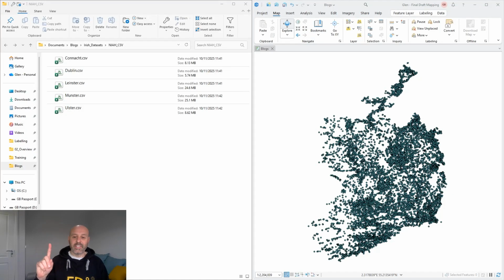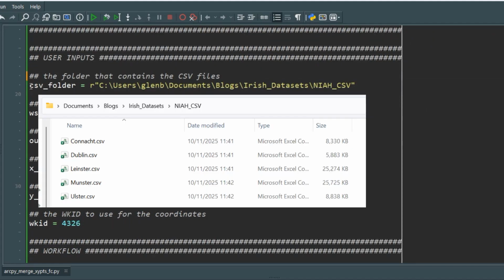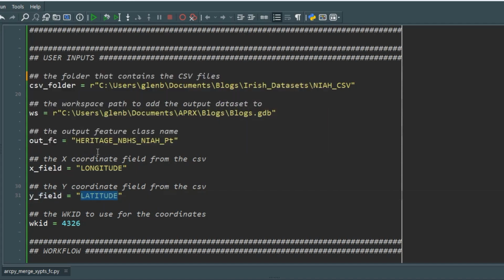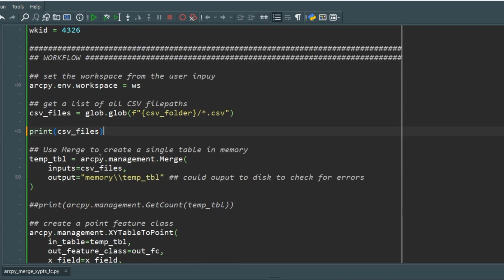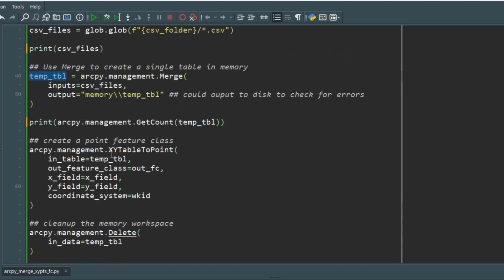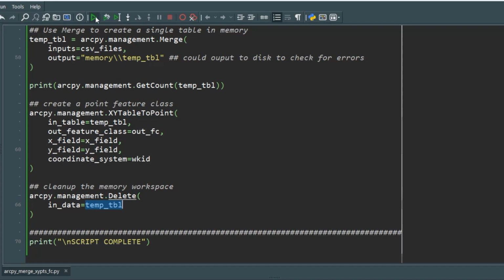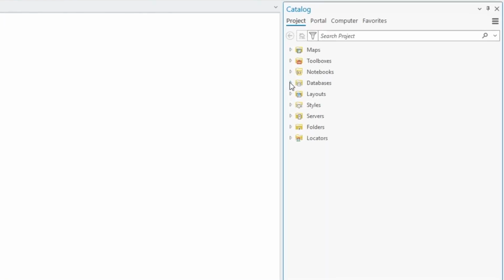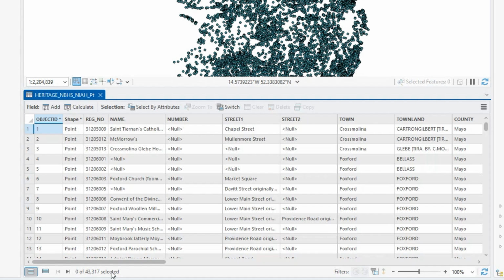Merge CSV Files with ArcPy and Create a Point Feature Class | Python for ArcGIS Pro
Learn how to *merge multiple CSV files using ArcPy* and create a *point feature class in ArcGIS Pro* step-by-step! In this tutorial, you’ll see how to combine National Inventory of Architectural Heritage (NIAH) data, handle coordinate systems (WGS84), and convert tabular data into spatial features. Perfect for GIS professionals, students, or anyone automating ArcGIS workflows.

▪️ Merging CSV files with ArcPy
▪️ Using XY Table To Point to create a Feature Class
▪️ Using the memory workspace

📍 Simplify your *GIS data processing* and boost productivity with ArcPy!

00:00 Introduction
00:32 Python imports
00:41 User inputs
01:40 The workflow
03:35 Run the script
04:21 Checking the result in ArcGIS Pro